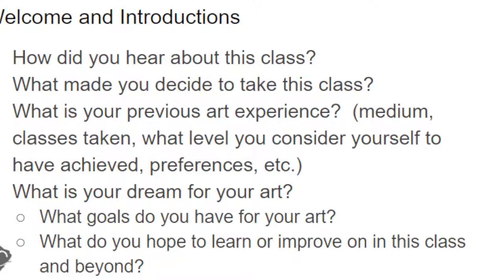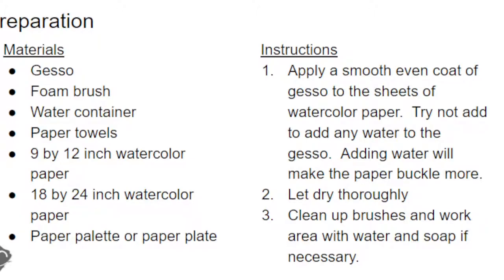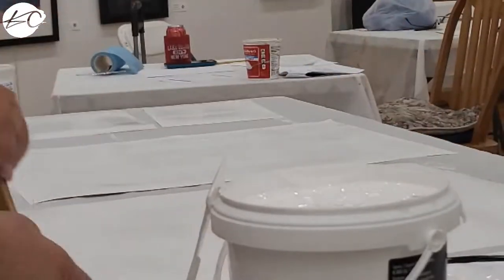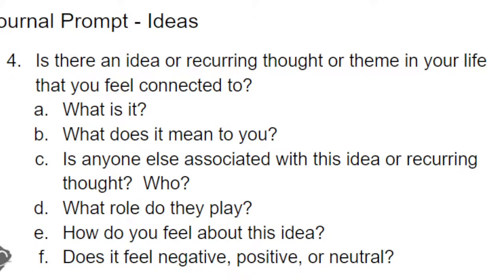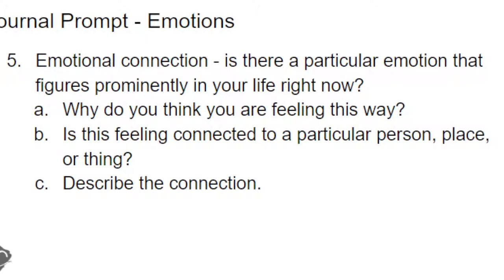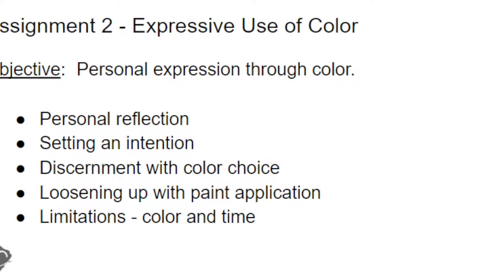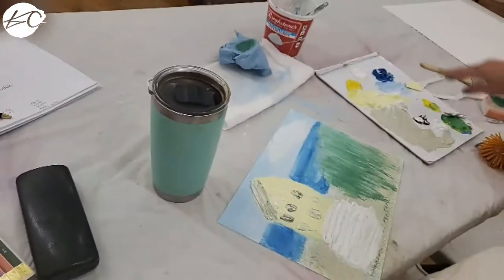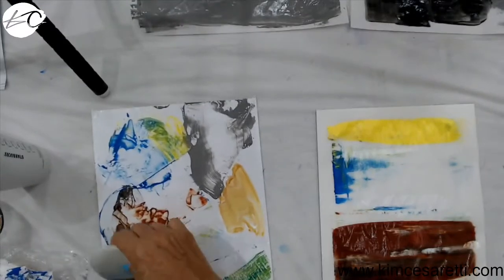Painting the Artist Within - Connections, Session 1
Students will learn how to begin to develop their own style and see themselves in their work.  Whether you are a beginner, intermediate, or advanced artist, we all have the desire to create paintings and art in our own style.  We all have a unique voice that needs to be heard!  The instructor will lead the students to embark on their own journey to Paint the Artist Within through a series of open-ended art assignments and journaling exercises/prompts which are designed to help draw your inner artist out!  Discover  what you truly love and finally begin to make art that looks and feels like YOU!

Remote learning option available upon request.  Contact the instructor.

The demo portion of this art tutorial will be live streamed for free from the Ocean County Artists Guild .  Viewers can ask questions and provide comments and feedback during the Live Chat.

For access to the full course syllabus, full materials list, downloadable reference materials, group class discussions and critiques, along with one-on-one online coaching, please register at the following link:

To view my current work and learn more about me, Kim Cesaretti, Artist, Designer, and Art Instructor, please visit the following links: